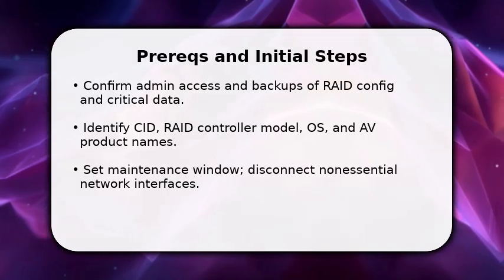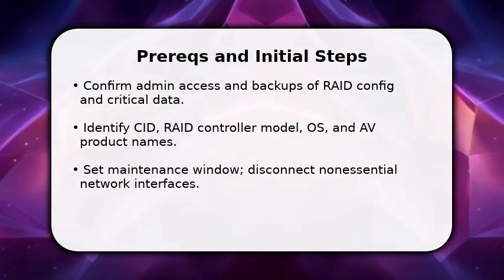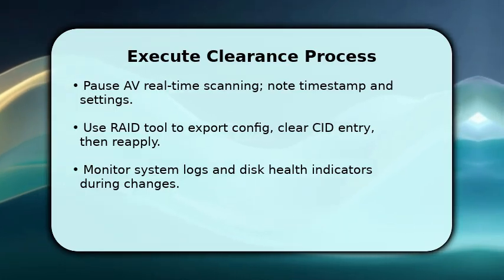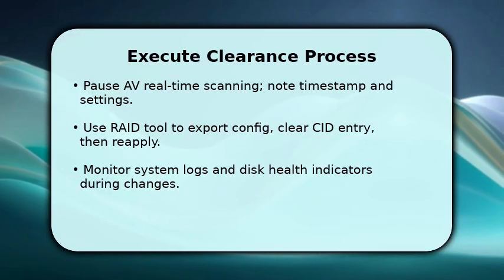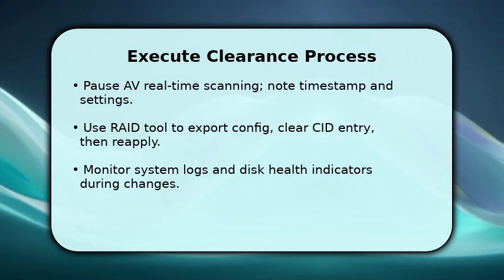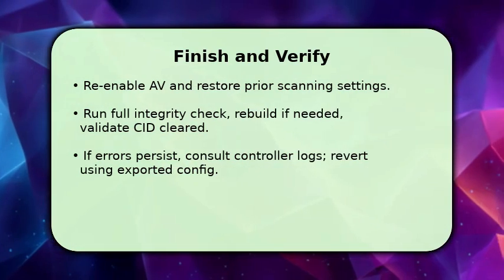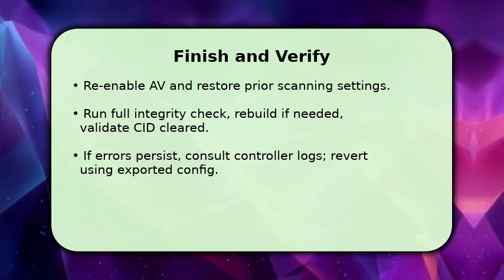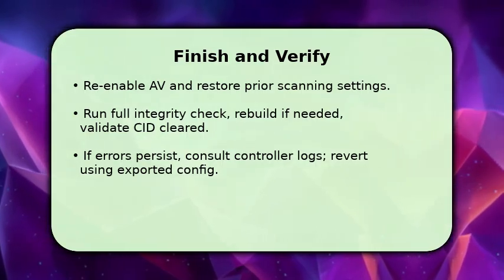How to Clear Cid Raid Av - Step by Step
Learn the essential steps to clear CID Raid AV on your device with our comprehensive guide. From initial assessment of system health to executing precise troubleshooting techniques, this video will equip you with knowledge and confidence.